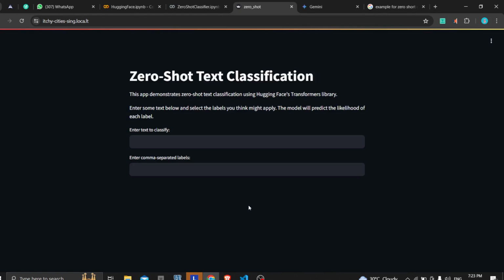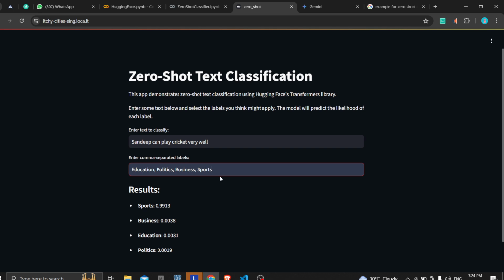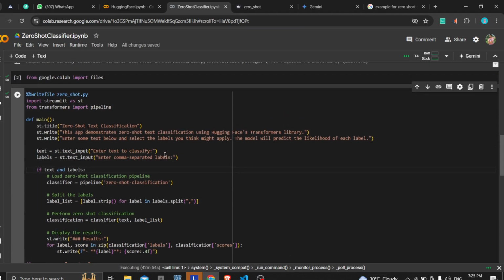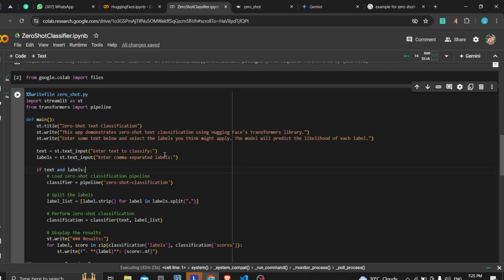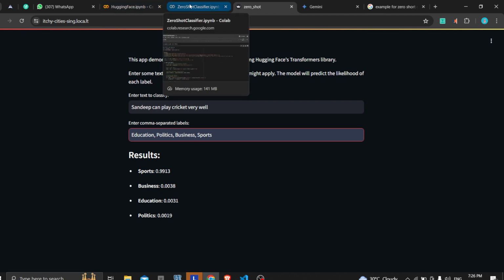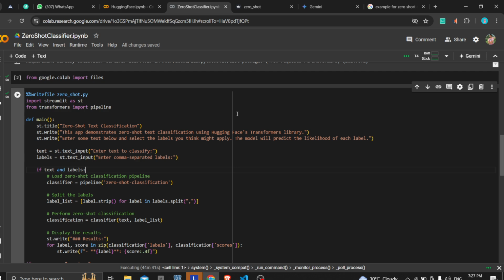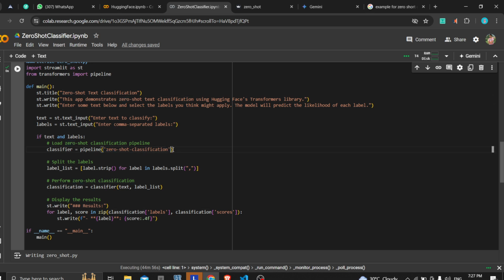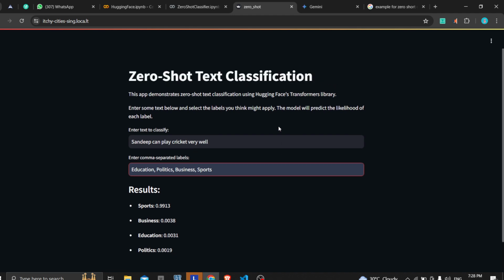Unlock Text with Zero-Shot Classification! (Python & Streamlit)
Understand Zero-Shot Classification: It's like magic, but with machine learning!

Unlock the Mystery of Text with Zero-Shot Classification! (Python)

This video explores the exciting world of zero-shot text classification using Python's Streamlit and Transformers libraries. Learn how to build a program that understands what you write, even for completely new categories!

Benefits:

No need for tons of labeled data - perfect for exploring new ideas.
Leverage powerful pre-trained models for fast and efficient text analysis.
Build a user-friendly app with Streamlit for easy interaction.